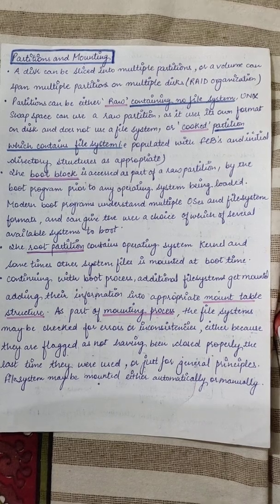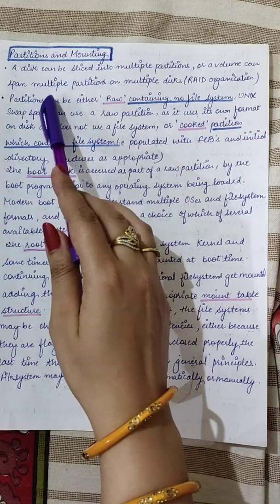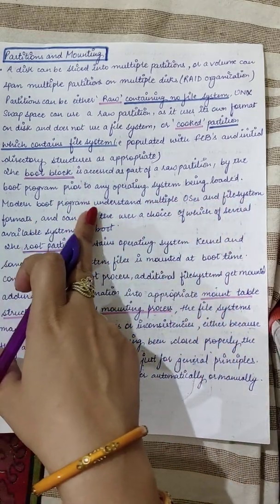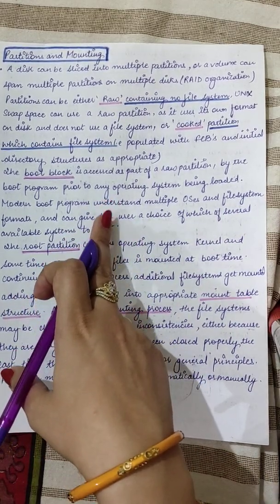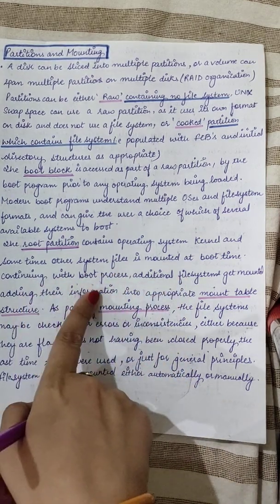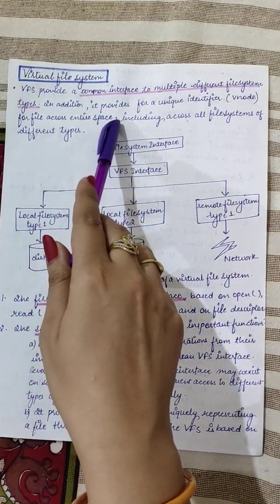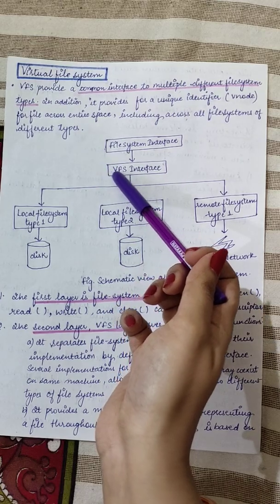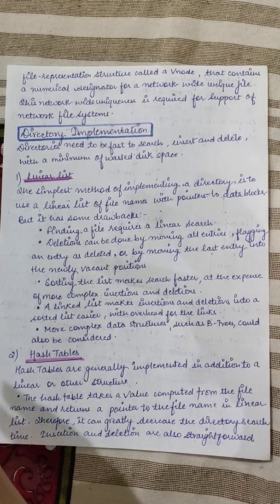Operating System- partitions,mounting and virtual file system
This video is about the concept of partition on disk like raw and cooked partitions also about boot block and root partition. Virtual file system which acts as an interface between user and different type of file systems so that user can access files stored across different file system on different locations easily.